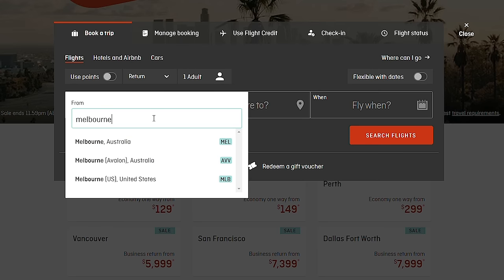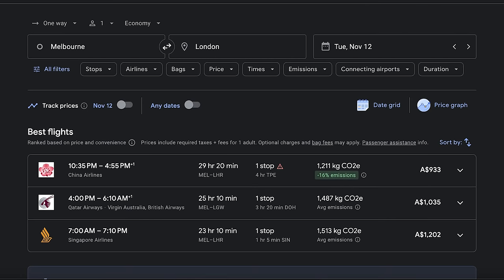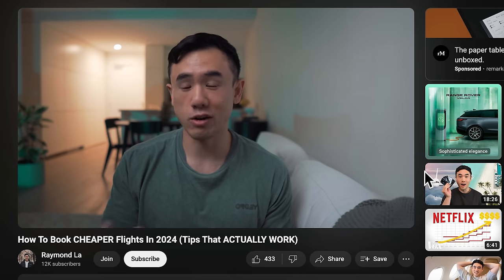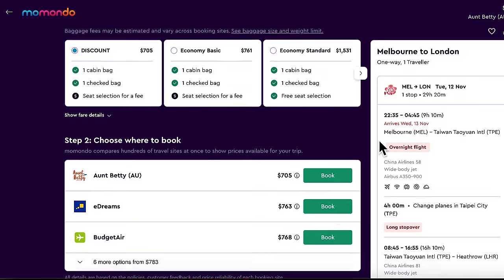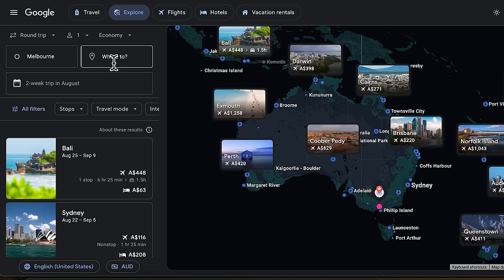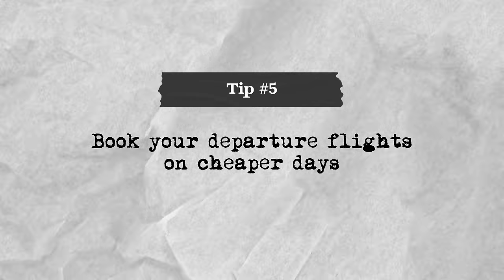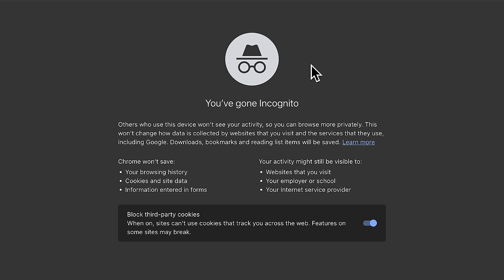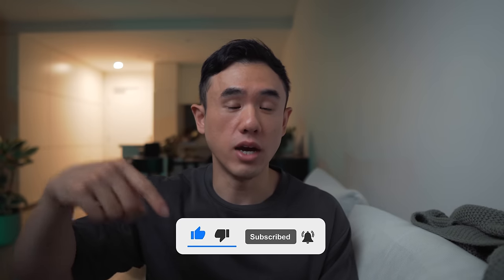How To Find CHEAPER Flights (7 Flight Hacks Airlines Don't Want You To Know About)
These are some of the best tips and tricks for finding cheap flights in Australia. I will cover cheap flight hacks so that you can save money on your next trip!  I cover the best websites and tools to use to make sure you find the best deal on your next airfare.
▼ ▽ SIGN-UP TO MY FREE NEWSLETTER

▼ ▽ TIMESTAMPS
0:00 Intro
1:14 Google Flights
3:30 Momondo
4:42 SkipLagged
6:13 Pros/Cons of Online Travel Agents
7:20 Google Explore
8:11 Departure Dates
8:50 Cookies
9:50 Fare Alerts